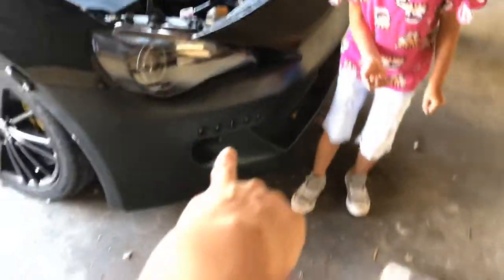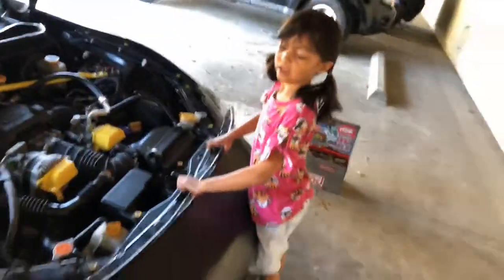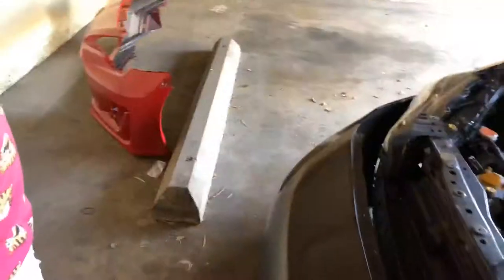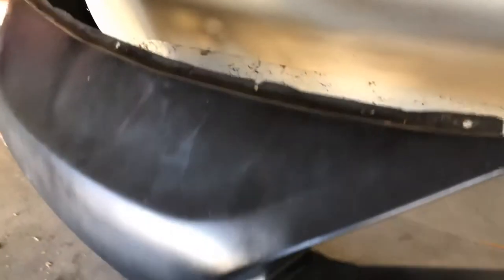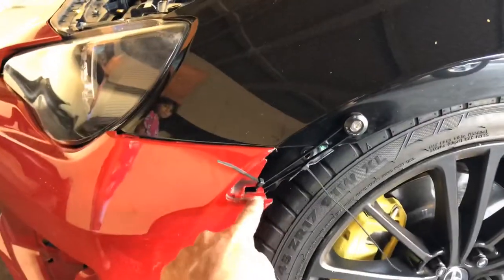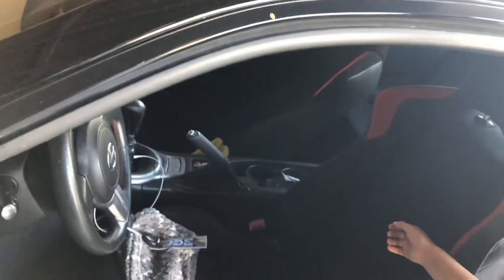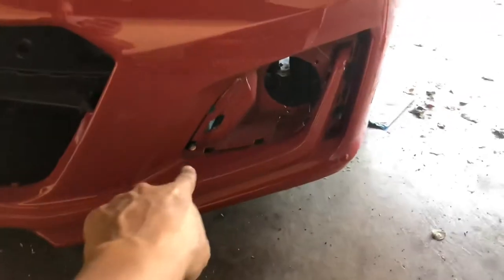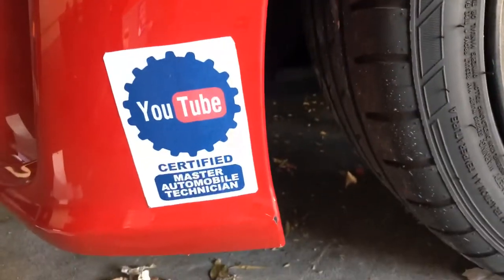FRS CONVERTED INTO A BRZ **AMAZING RESULTS **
Got my hands on a free BRZ bumper and decided to throw it on. Yea it was a beat up but I’m only gonna make it worse anyways lol

Follow us onTwitter and Instagram @CarswithmyKid

Flexible Iphone Tripod